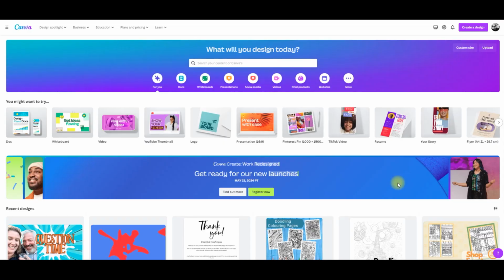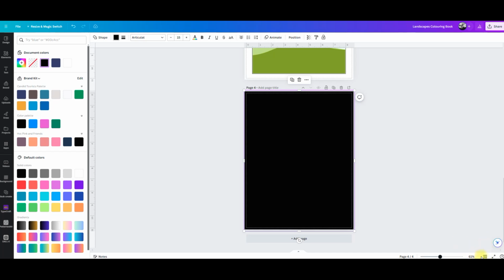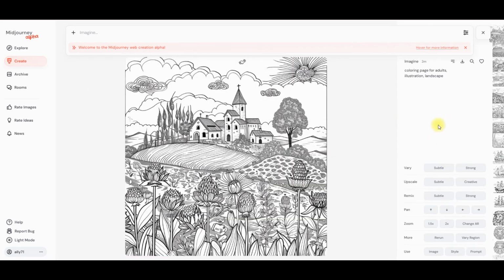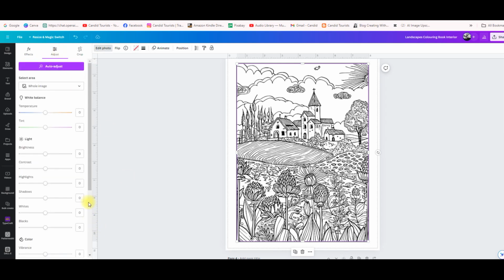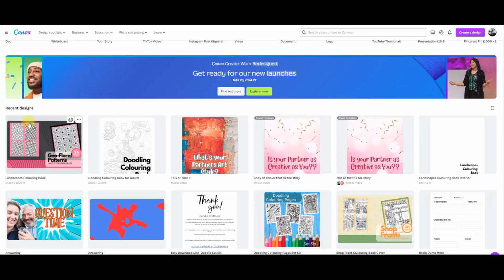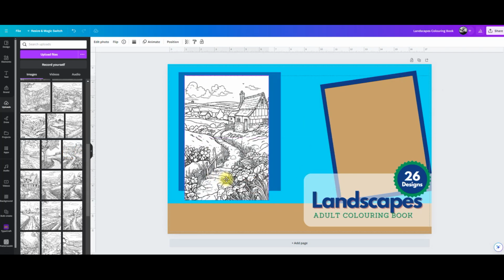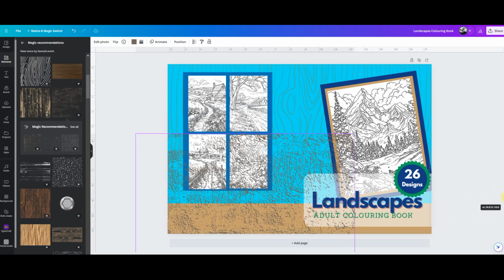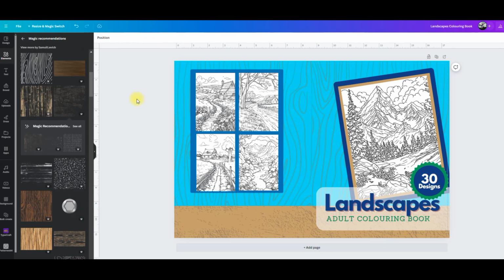How to Make a Colouring Book for KDP | Step by Step Tutorial of My Process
In todays video I will walk throught the process of how I create a colouring book for KDP using Canva and AI. Self publishing medium content books on Amazon KDP improves your success on the platform. You can easily use the same techniques that I have shown you to spend your time working on a quality mediium content colouring book that you can upload to KDP and start earning some passive income.

As I release my books on KDP I will select on to share free with my audience for a selected time in exchange for a review on amazon. If you would like to receive a pdf copy of a book that is released please use the link below to my Blog and sign up for the newsletter. I will send out 1-2 newsletters a month depending upon the content I have to share with you.

Keep Creating
Allison

MUSIC
Beautiful by LiQWYD
 / liqwyd